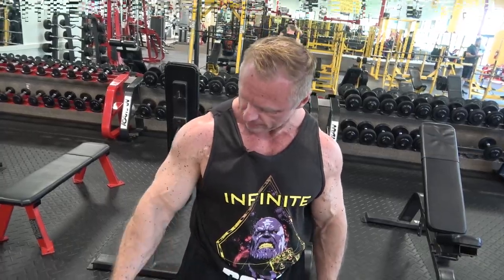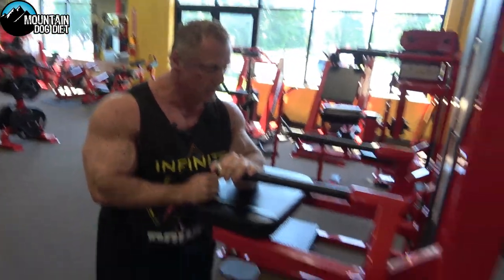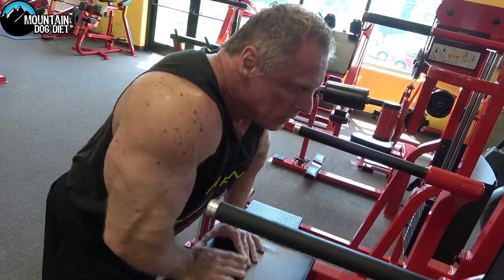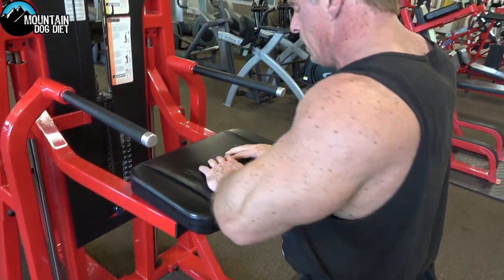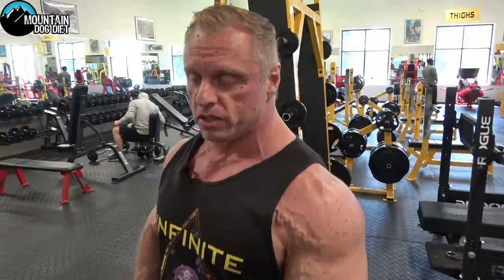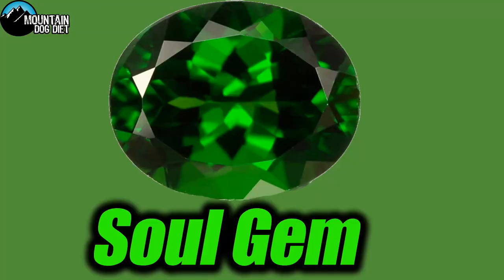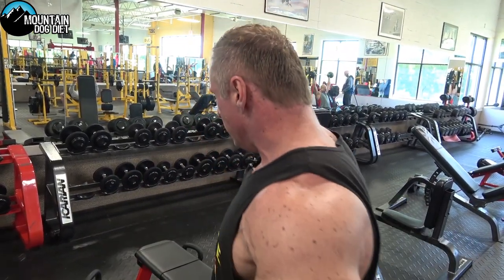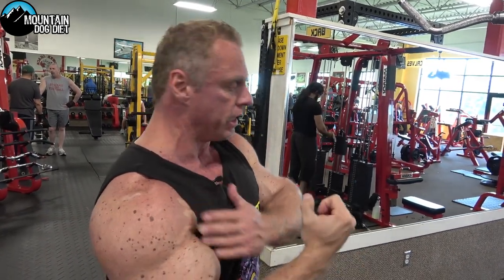The Thanos Arm Workout | Using The Infinity Gems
This is the Thanos arm workout.  If you want big ripped arms you have come to the right place.  Today we will use all 6 Infinity gems to get our arms huge.  This could be the most powerful arm workout we have done to date.  Some will say half will fail.  Give this a try and let me know how you like it.

The Infinity Gauntlet
This article is about the 1991 comic book series. For the item the series is named after, see Infinity Gems. For the 2015 comic book, see The Infinity Gauntlet (2015 comic book).
The Infinity Gauntlet
The infinity gauntlet is in the middle of the cover and glare from each gem extends in four directions to the edge of the image. Thanos, Mistress Death, and Mephisto's faces are above it. It is surrounded on other sides by vignettes of various heroes featured in the story. The logo occupies the top third of the image. The text is yellow with a blue shadow.

The Infinity Gauntlet is an American comic book published by Marvel Comics. The story, written by Jim Starlin and pencilled by George Pérez and Ron Lim, was first serialized as a six-issue limited series from July to December 1991. As the main piece of a crossover event, some plot elements were featured in tie-in issues of other Marvel publications. Since its initial publication, the series has been reprinted in various formats and editions.

The roots of the series date to concepts developed in comics Starlin wrote and drew for Marvel in the 1970s, primarily Thanos and the Infinity Gems. Starlin returned to Marvel in 1990 as the writer for Silver Surfer volume 3 beginning with issue #34, assisted by Lim on pencils. Their storyline developed through the next sixteen issues and the two-issue spin-off limited series Thanos Quest before concluding in The Infinity Gauntlet. Fan-favorite artist Pérez drew the first four issues before his busy schedule and unhappiness with the story led to him being replaced by Lim.

At the start of The Infinity Gauntlet, the alien nihilist Thanos has collected the six infinity gems and attached them to his gauntlet. With their combined power, he becomes like a god and sets out to win the affection of Mistress Death, the living embodiment of death in the Marvel Universe. When Thanos uses his powers to kill half of the living beings in the universe, Adam Warlock leads Earth's remaining heroes against him. After the Infinity Gauntlet is stolen by Thanos' villainous granddaughter Nebula, Thanos aids the remaining heroes in defeating her. Warlock ultimately obtains the Infinity Gauntlet and uses its power to undo the death and destruction caused by Thanos.

The series was a top seller for Marvel during publication and was followed by two immediate sequels, The Infinity War (1992) and The Infinity Crusade (1993). The story's events continued to be referenced in-story by comics for decades. The Infinity Gauntlet remained popular among fans, warranting multiple reprint editions and merchandise. Themes and plot elements have been repeatedly adapted into video games, animated cartoons, and film.

How to get 21 inch arms, how to get huge arms.  how to get superhero arms